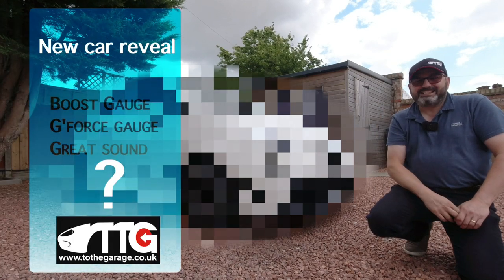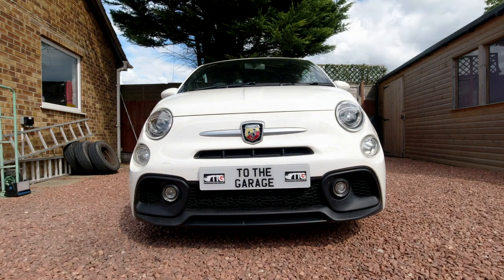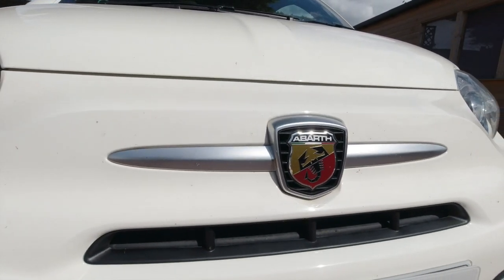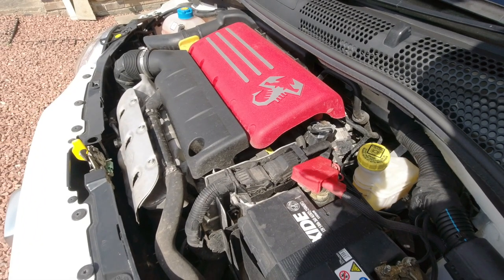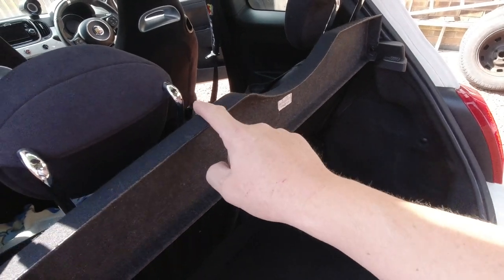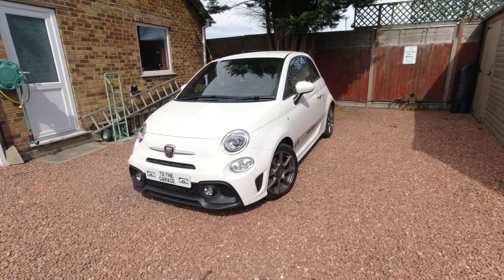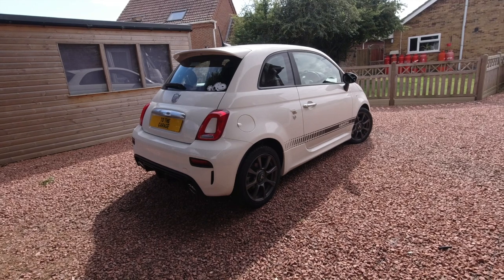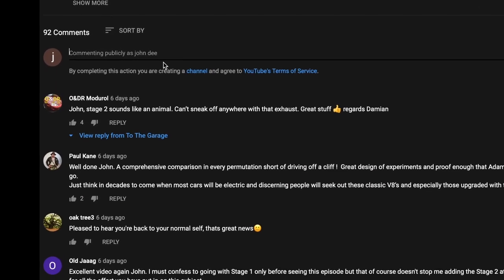Abarth 595 added to Jaguar fans garage!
John from to 'To the Garage' has a life long love affair with Jaguars. So why has he just added the sporting variant of Fiats 500 city car to his fleet?
This video shares, why he replaced the family car (Jeep Cherokee) with the Abarth, What is an Abarth 595, and his immediate plans for mods to this Italian Icon.
To the channels regulars, Please dont panic!  John still loves his XK8 and its going nowhere.